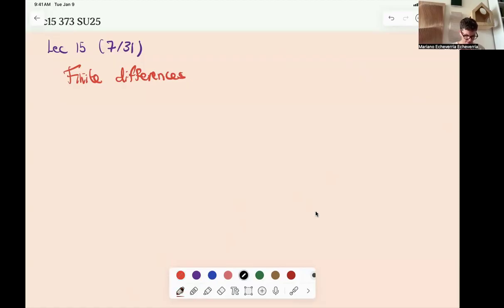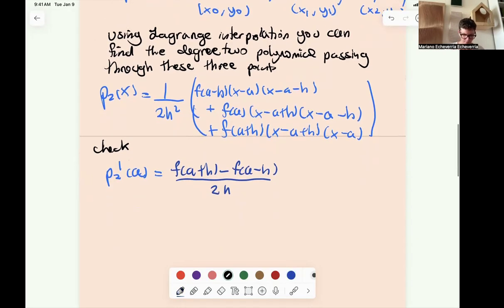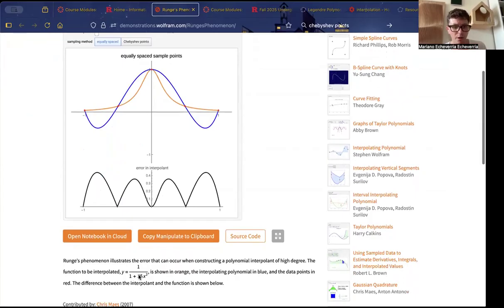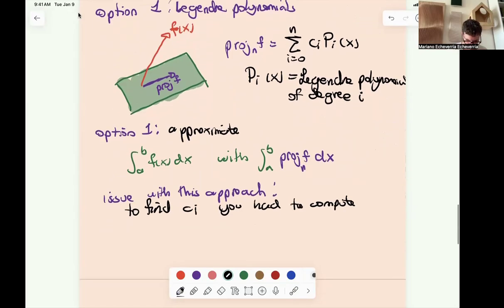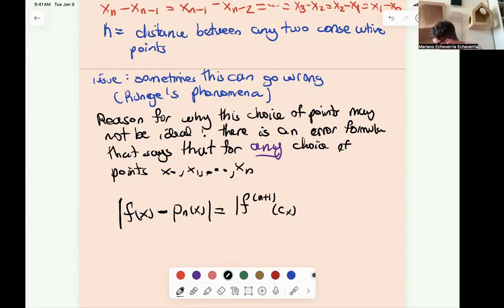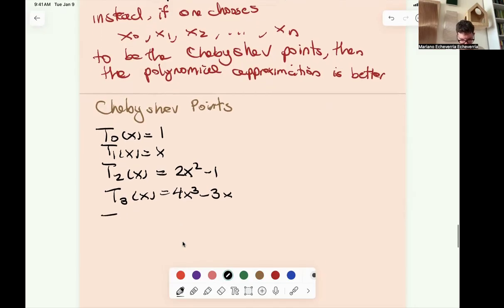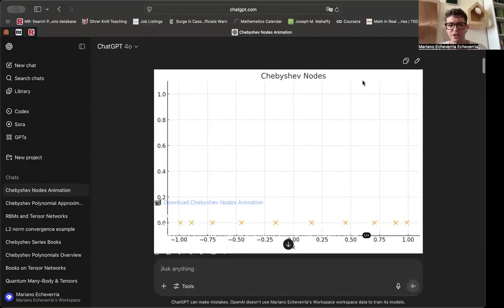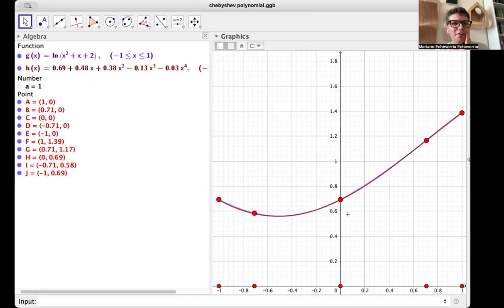L15 Chebyshev points